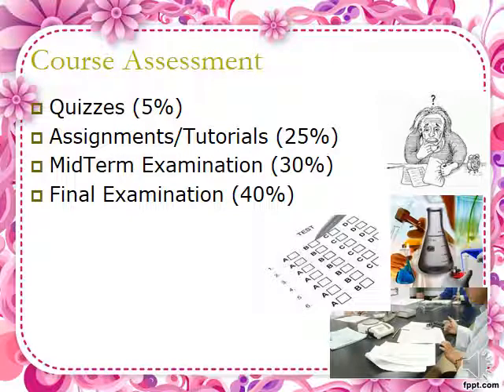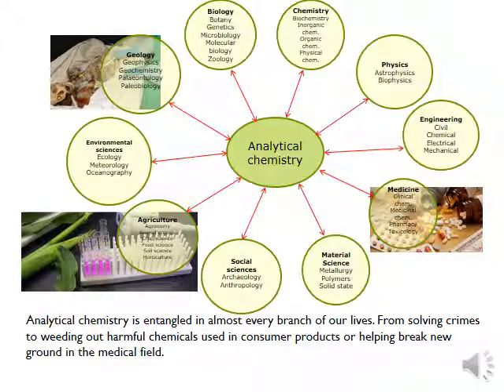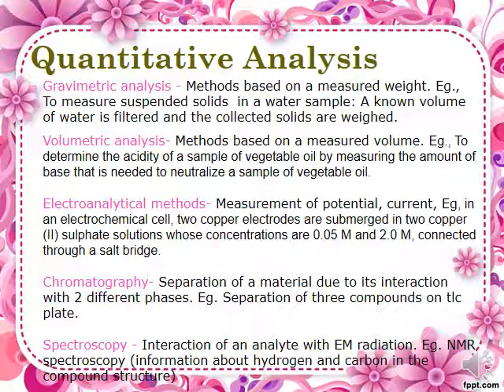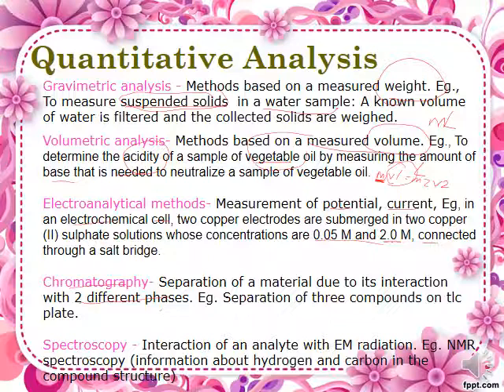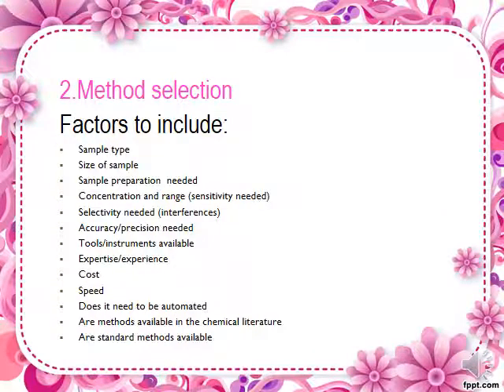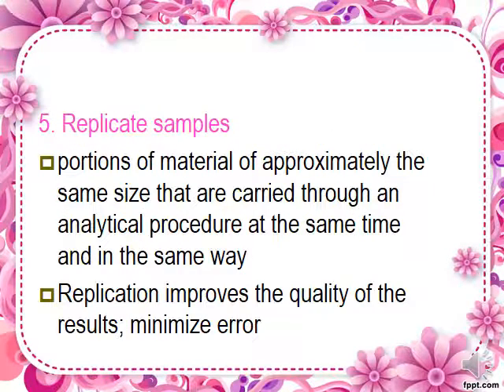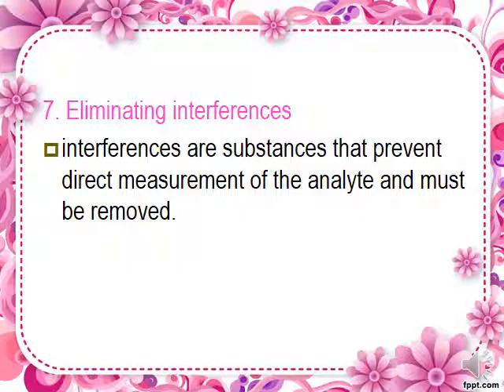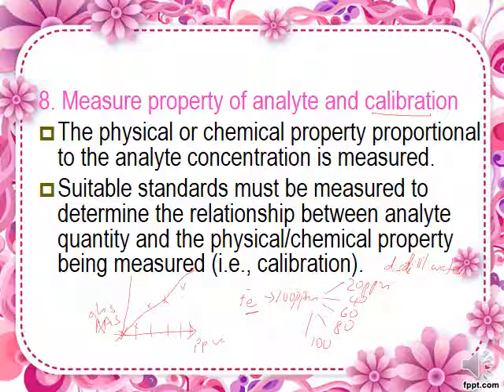LU1 Analytical Chemistry Overview part 1